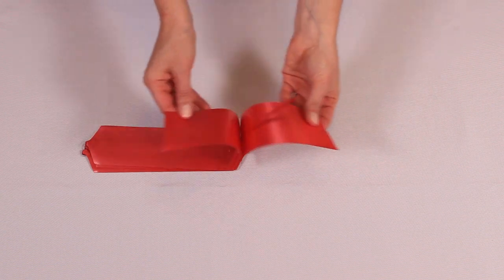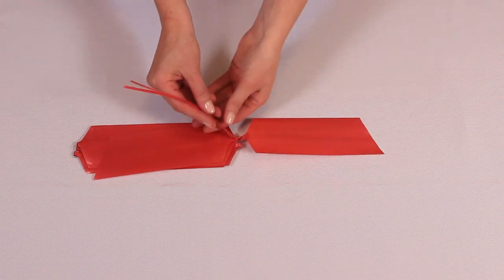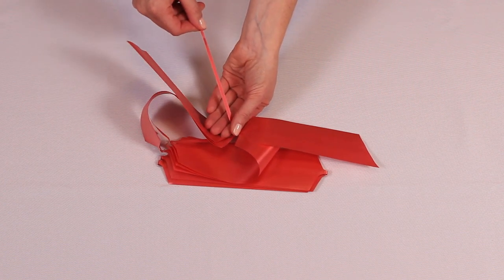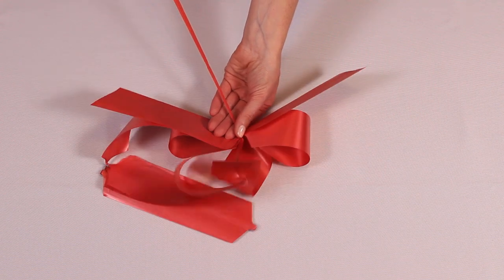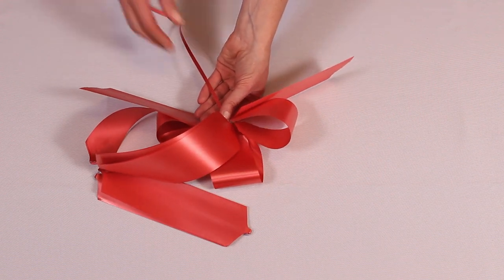Zoe Deco 9" Pull Bow for Gifts Assembly Instructions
How to assemble 9" gift bow